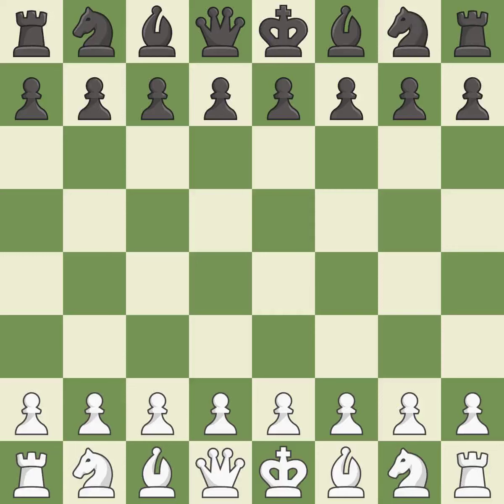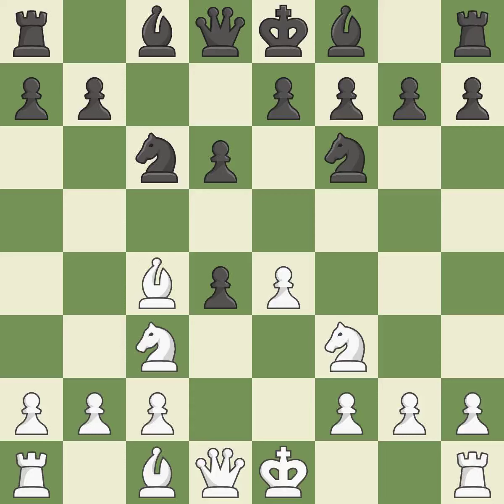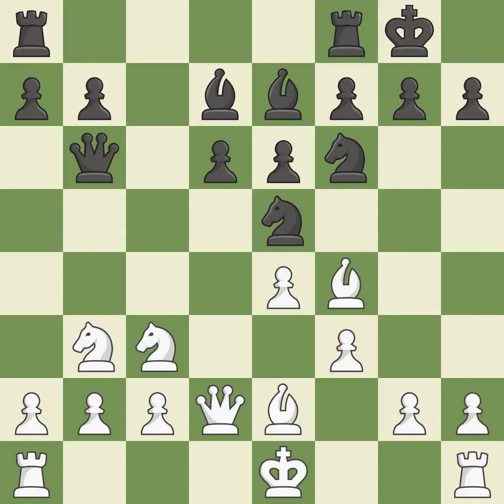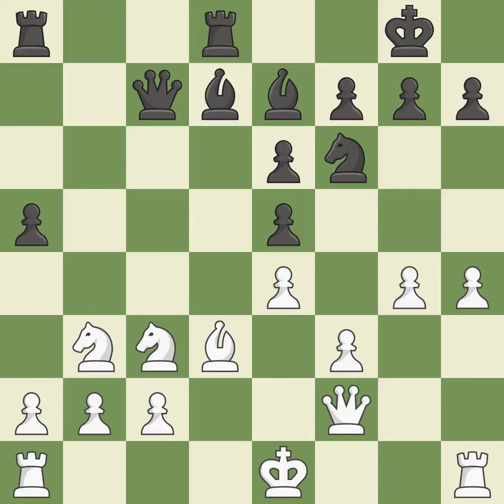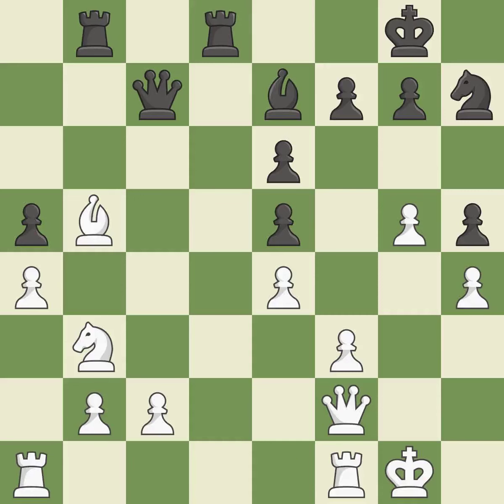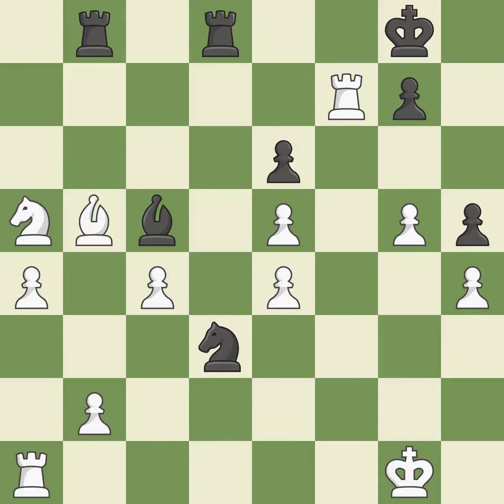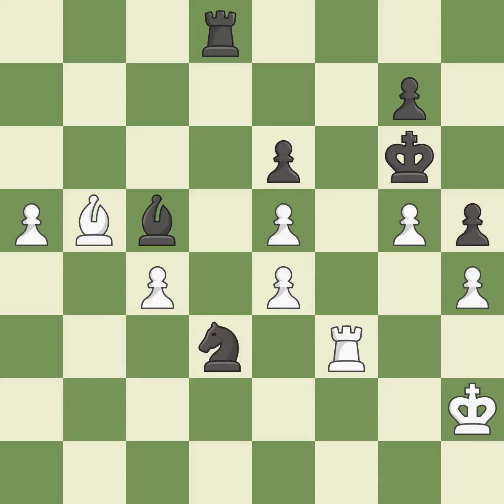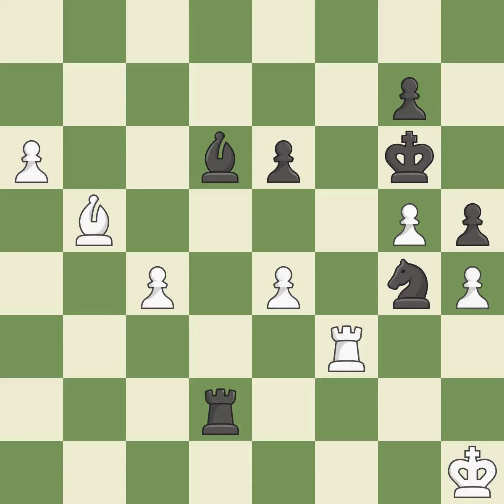White Wei Yi, Black Yu Yangyi,Sicilian Defense: Open, Classical, Sozin Attack, Event TCh-CHN 2012,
Sicilian Defense: Open, Classical, Sozin Attack, Event TCh-CHN 2012, Site Hangzhou CHN, Date 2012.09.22, Round 11, White Wei Yi, Black Yu Yangyi, Result 0-1, ECO B57, WhiteElo 2371, BlackElo 2615, PlyCount 82, EventDate 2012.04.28, EventType team, EventRounds 22, EventCountry CHN, Source Mark Crowther, SourceDate 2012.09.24, WhiteTeam Jiangsu Taizhou Team, BlackTeam Beijing AIGO Team